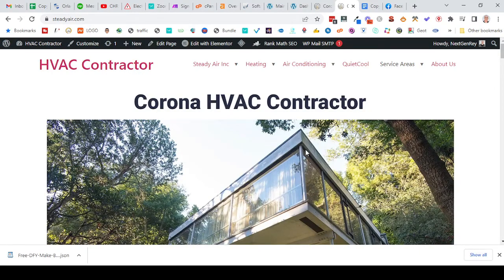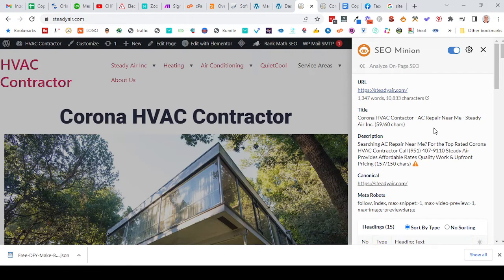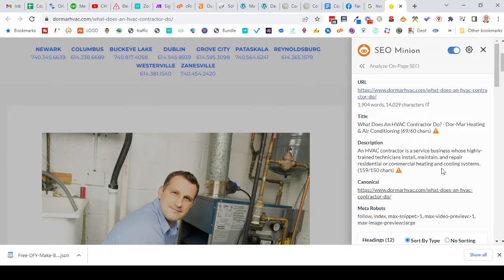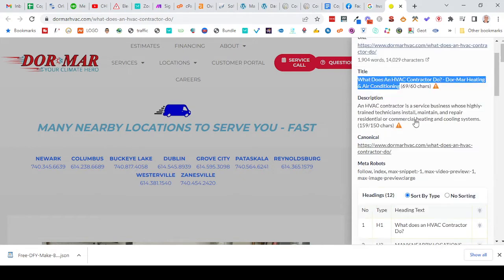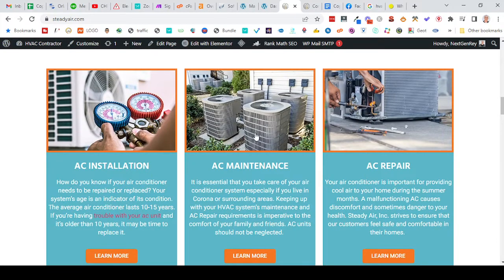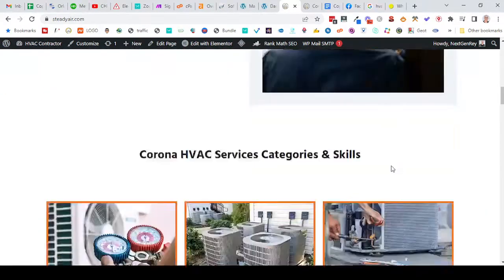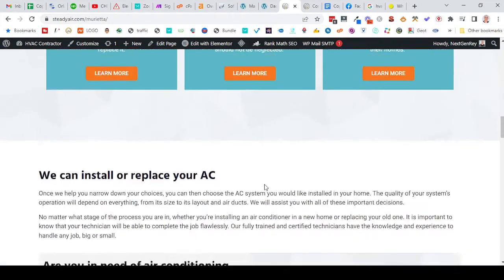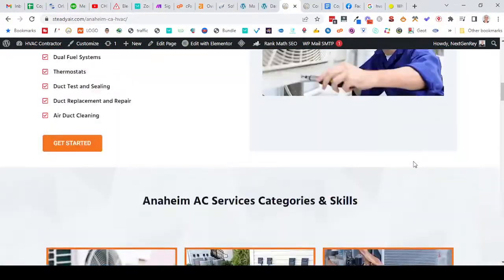Winning The SEO Game Series Video 4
Winning The SEO Game Series Video 4 Winning The SEO Game Series Get your free SEO Checklist